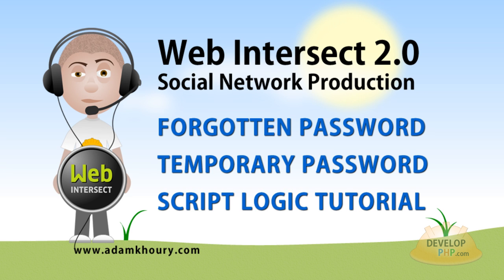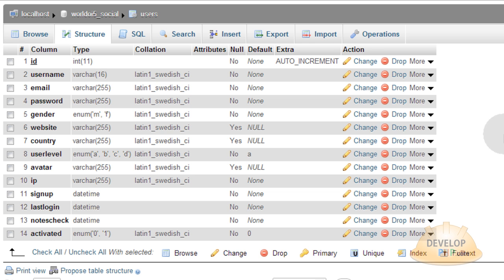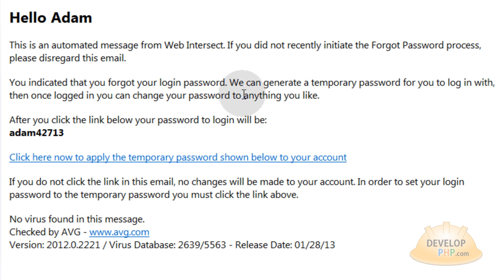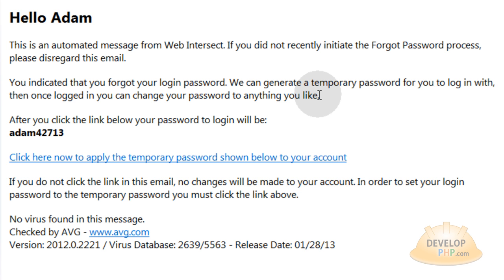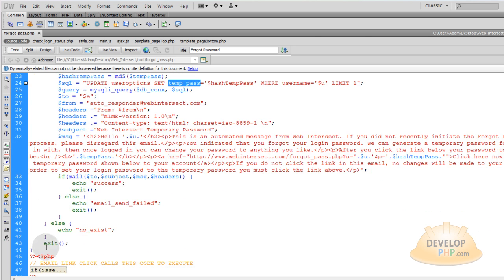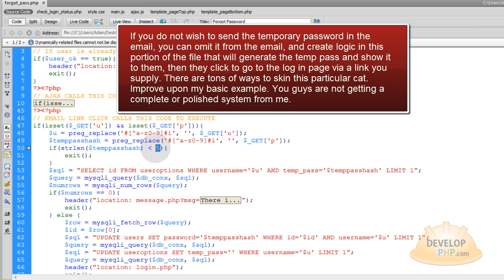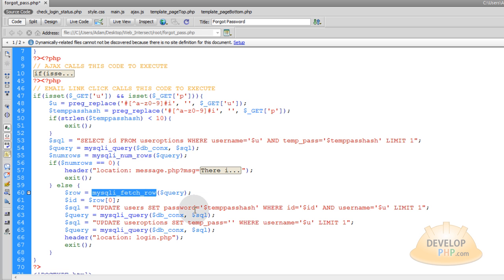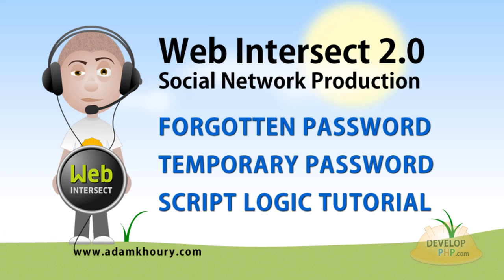9. Forgot Account Password Form Email Script Ajax PHP MySQL Tutorial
Learn to program an Ajax PHP MySQL Forgot Password script set for the users of your social networking website who happen to forget their password. This logic generates a temporary password for the user. Later on in their account editing options you will want to allow the user to change their password to something they desire as often as they like.